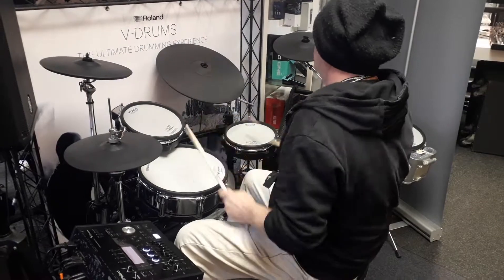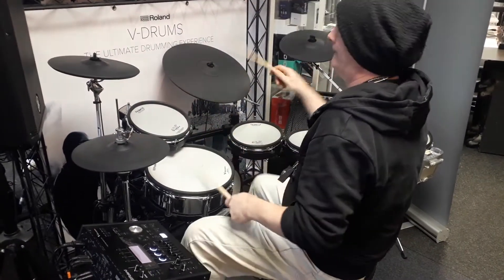ACS - All About Ears - George Fothergill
Custom fit, vented in-ear monitors with a professional specification just got a whole lot better!

ACS launch an all-new range of passive ambient IEMs. Combining a high-fidelity listening experience, soft silicone comfort and awareness of your immediate surroundings – the new ACS Ambient Series© are the only precision tuned vented IEM on the market that features a dedicated patented ambient filter.

ACS Ambient Series offer the specification many musicians have been dreaming of for years:

• Reduction of the occlusion effect you get with a custom fit IEM.

• The ability to hear your environment around you whether on stage, in the studio or even on the street.

• Stay in communication with your fellow musicians and hear off-mic cues on stage.

• Not feel isolated or removed from your performance environment.

• Ear canal ventilation for reducing fatigue and providing greater comfort for longer.

• Above all – a vented IEM that maintains 100% of the high-fidelity sound quality and low frequency response.